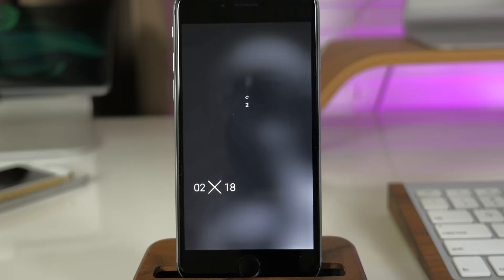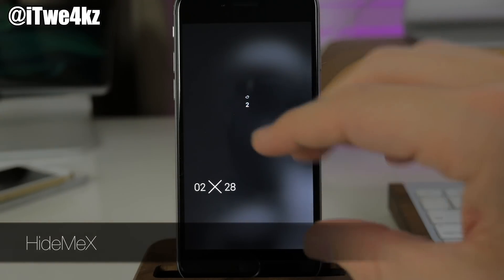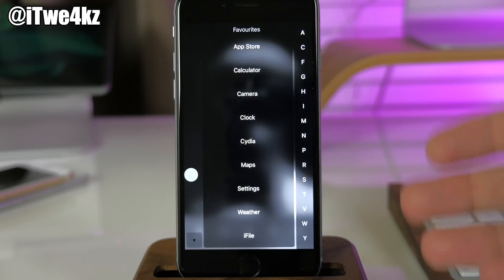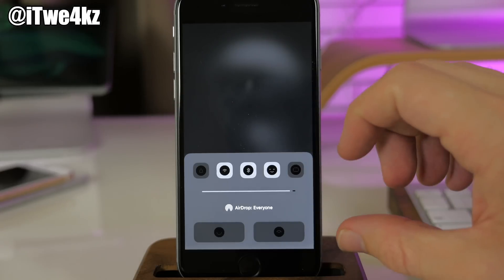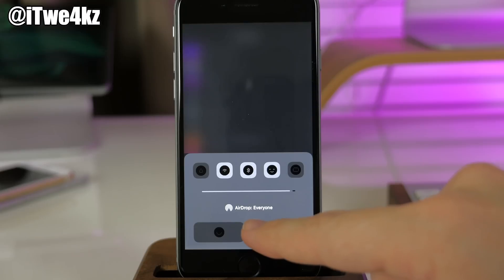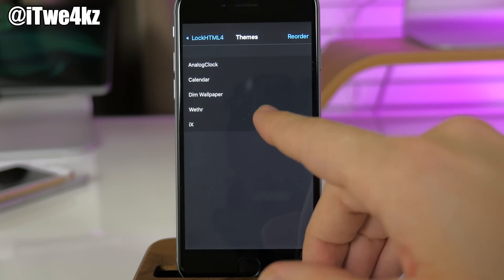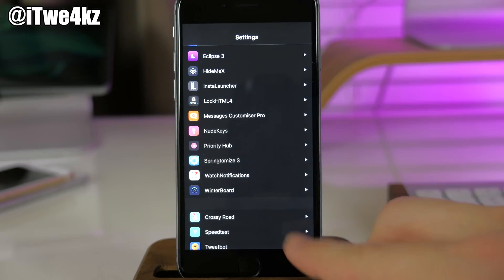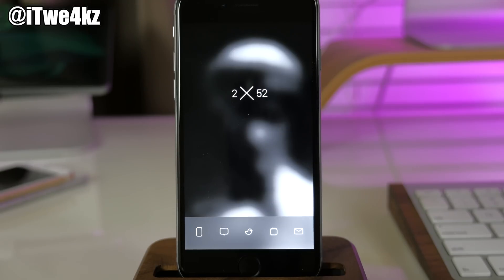The Perfect Jailbroken iPhone - The Zero Page Setup - iOS 9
BE SOCIAL WITH ME!

Tweaks & Themes
Activator
Cistem Aperio
ColorBanners
Eclipse 3
HideMeX
InstaLauncher
LockHTML4
Messages Customiser Pro
NudeKeys
Priority Hub
Springtomize 3
WatchNotifications
Winterboard
LS X - repo.aditkamath.com (You will have to install iWidgets as well. Then tap and hold on the springboard to add the widget to the springboard)

Themes:
cjGlyphs - cj81499.github.io
Glyphs
Glyphs - CC
Muze 2 (Settings)

Music in the video:
Unison